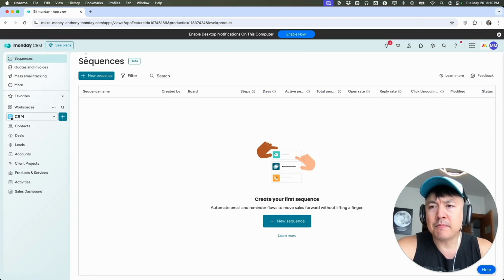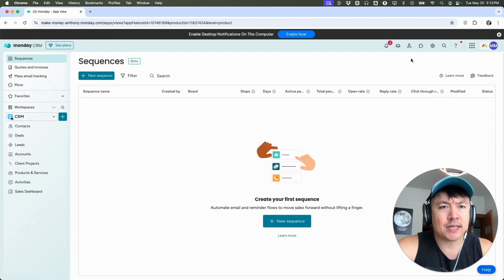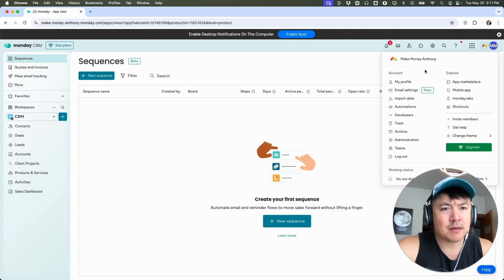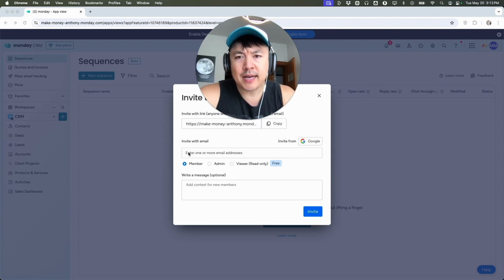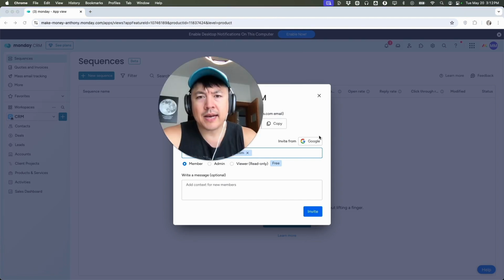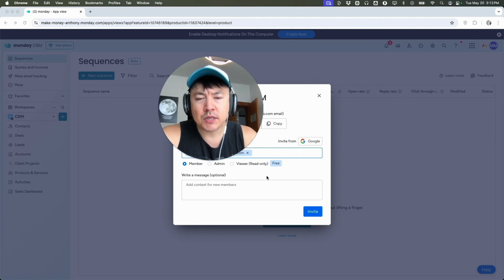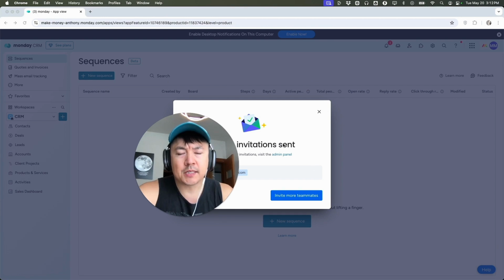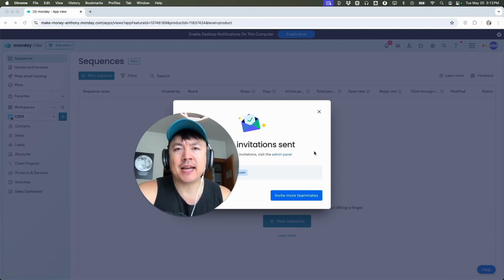✅ How To Add Admin Team Member To Monday CRM 🔴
Monday CRM is a customizable customer relationship management tool built on the Monday.com Work OS platform. It helps businesses manage leads, sales pipelines, customer interactions, and workflows in a visual and collaborative interface. Key features include lead tracking, deal stages, email integration, automation, activity logs, and customizable dashboards. It's designed for sales teams but can also support marketing, customer support, and project management functions. The system is user-friendly, highly flexible, and suitable for teams of various sizes.